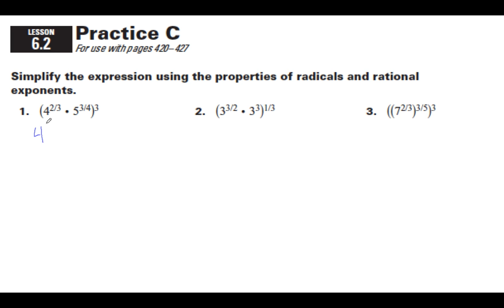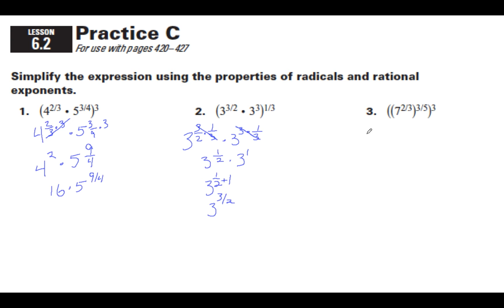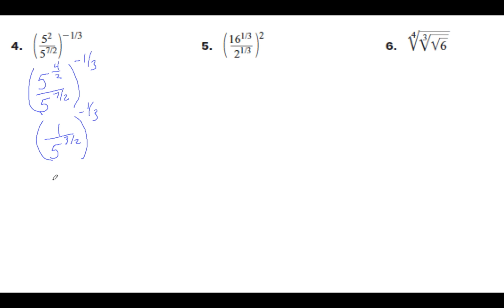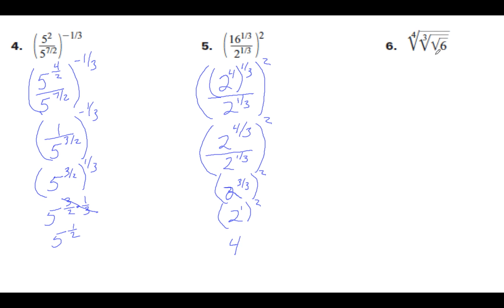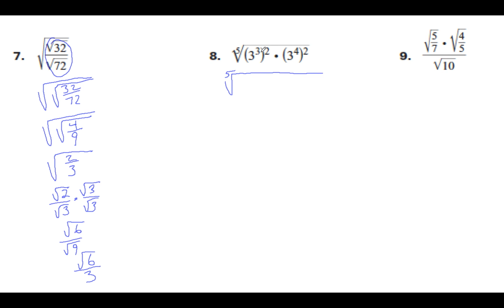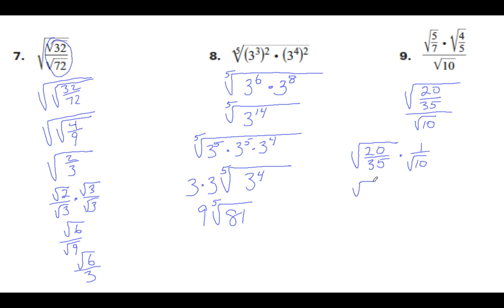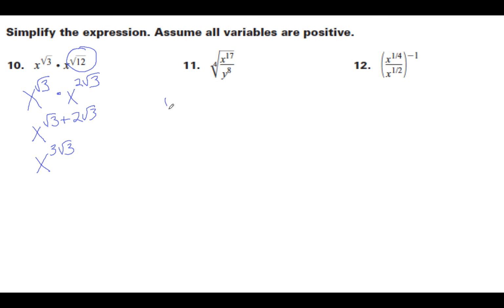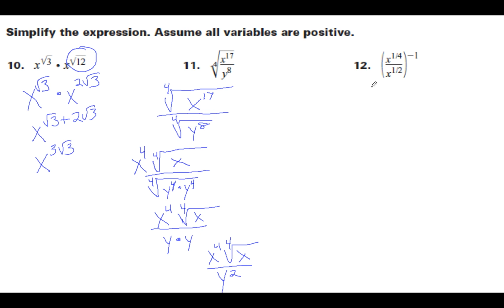Accelerated Algebra 2 Lesson 6 2 Practice Worksheet C Part 1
Walk you through how to do the problems.